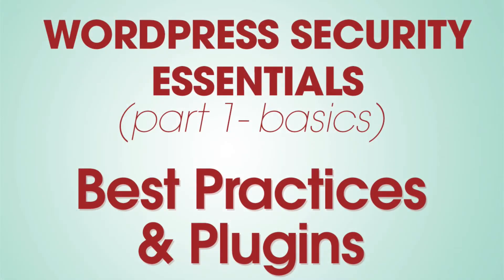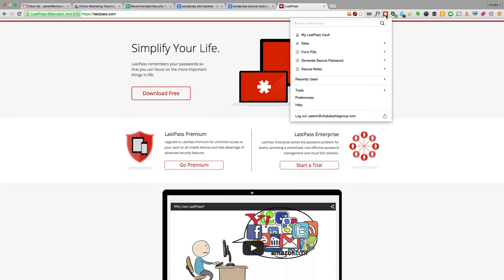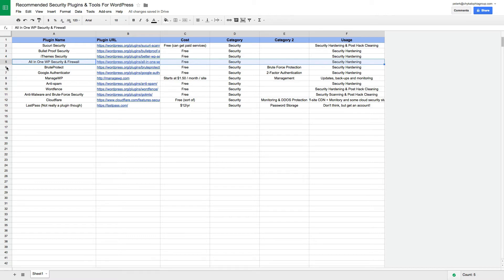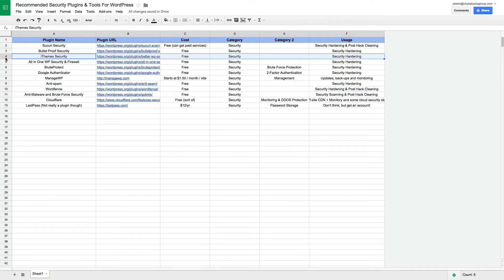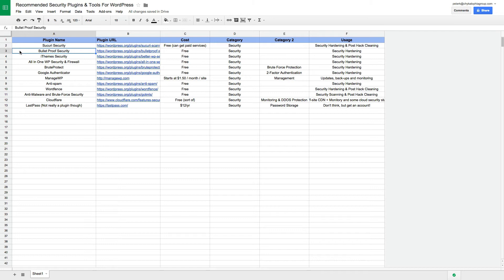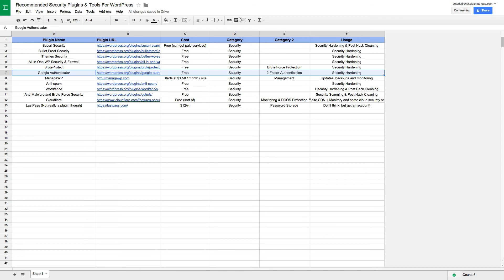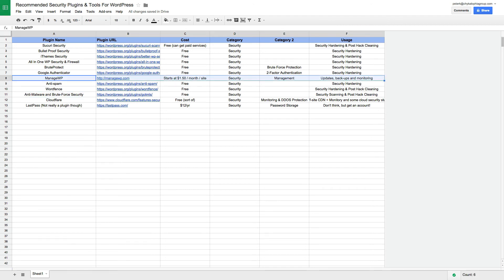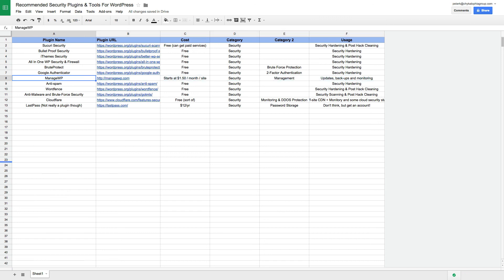Wordpress Security Essentials - Best Practices & Plugins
Wordpress Security Essentials - Best Practices & Plugins tutorial video.

Today we’re going over the much needed:

* best practices of securing WordPress (such as better passwords and how to do do)
* Best WordPress security plugins (2015)
* Best WordPress website post hack fixing plugins
* Best WordPress monitoring and management plugins / tools

and a little bit more.

This is video one of this mini-series. I’m focusing on the what are the best options in this video. If you’re looking for how to configure these plugins and services, I’ll be covering that in the next set of videos.